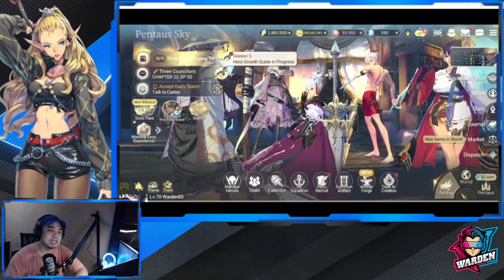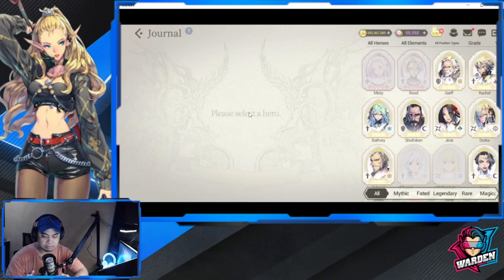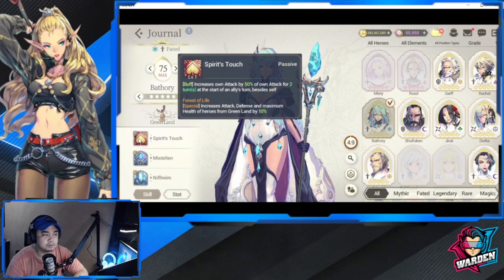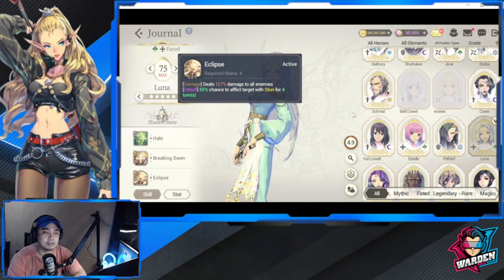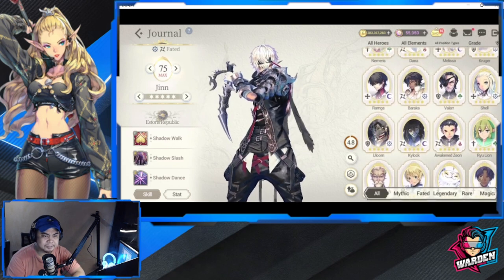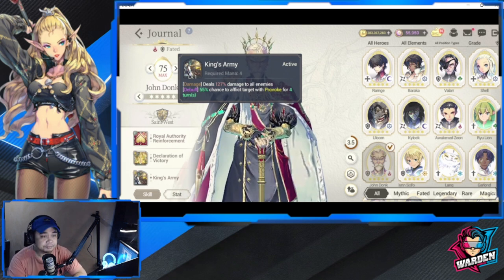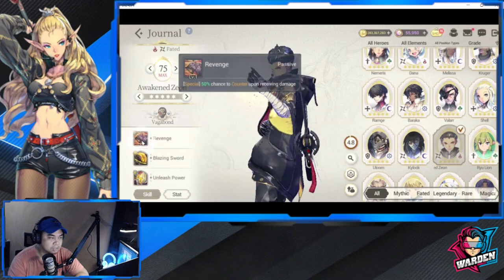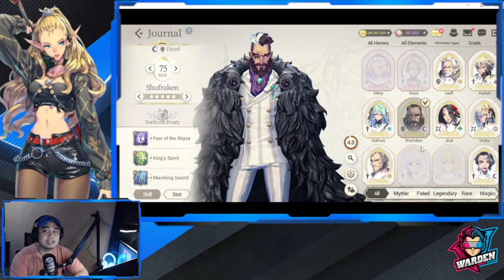[All- New Exos Heroes] Nation Selection | Top 5 Nations and Why? | Beginner Guide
Episode 335: All of us are beginners at this point, right? Here is a starting off point for your account.